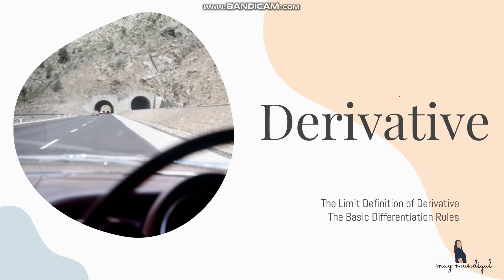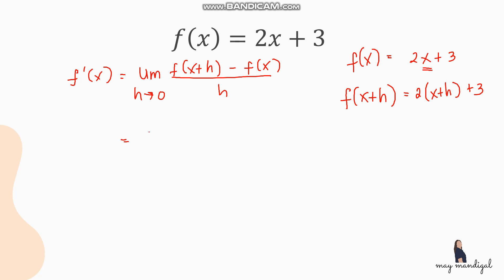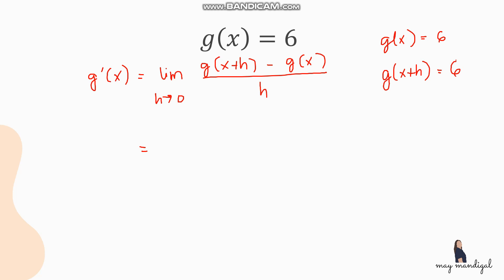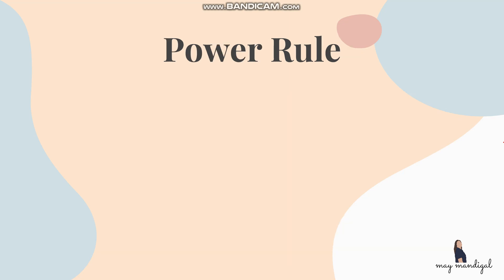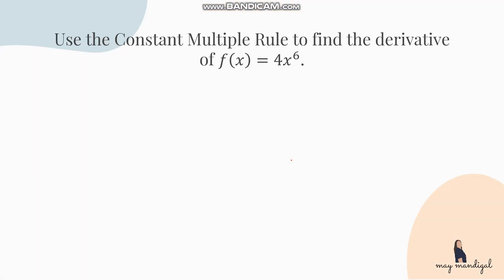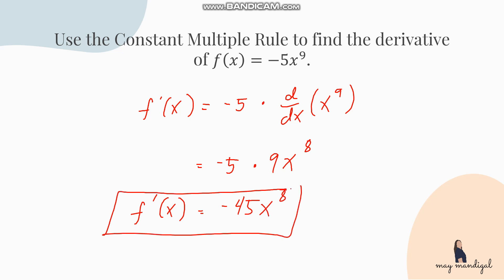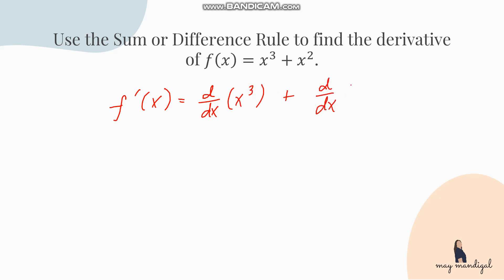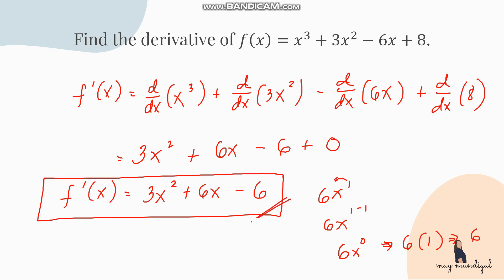BASIC CALCULUS - 07 Basic Differentiation Rules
In this video, we will discuss the basic differentiation rules.